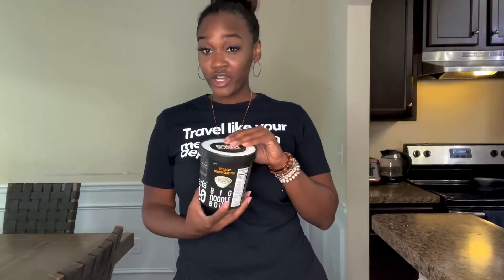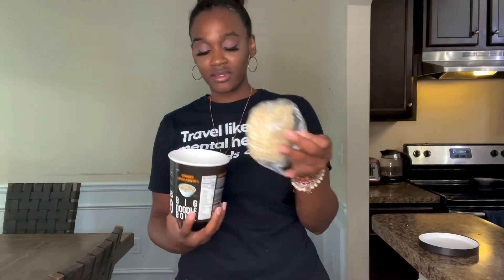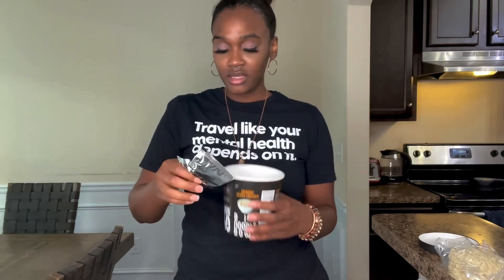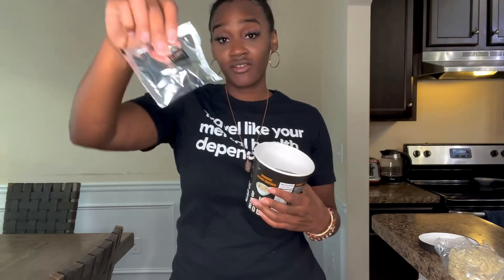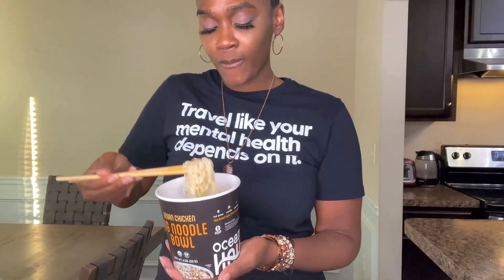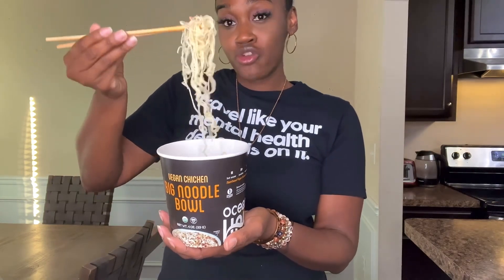VEGAN CHICKEN NOODLE BOWL | OCEAN'S HALO REVIEW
Hello everyone! In today's video I would like to share with you a vegan chicken ramen noodle bowl by Ocean's Halo.

I hope you will find this information helpful! Thank you guys for watching and good luck trying this vegan chicken ramen noodle bowl. :)

**If you love my INTRO, OUTRO & BANNER connect with Jimmysolutions on Fiverr **